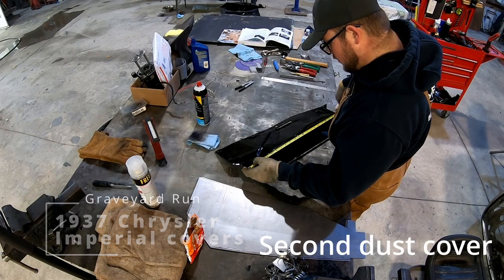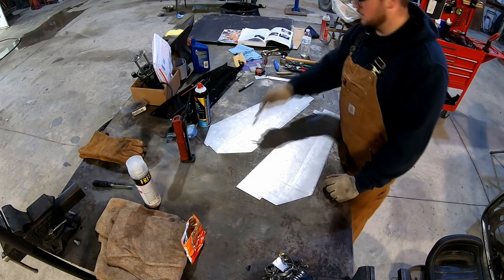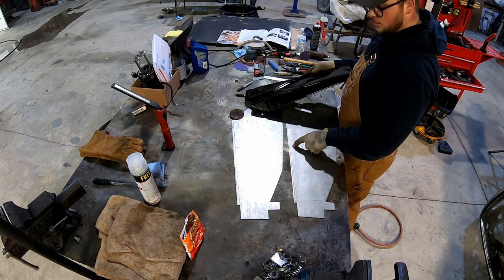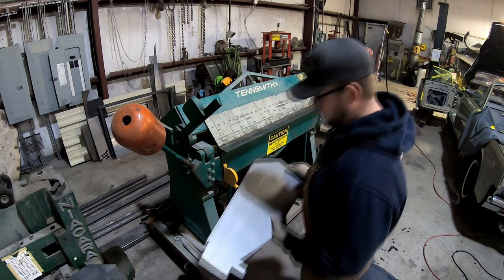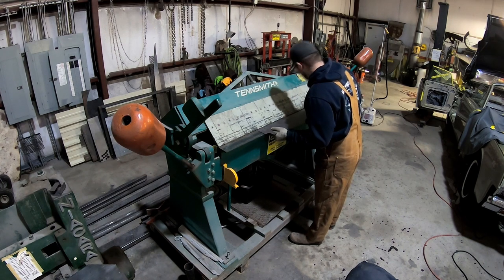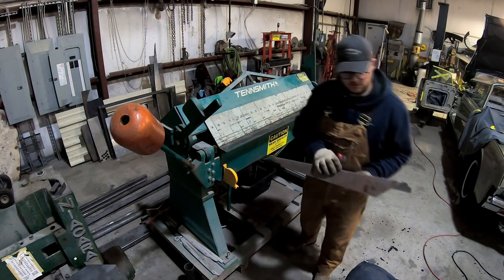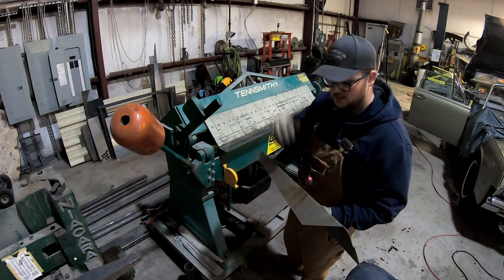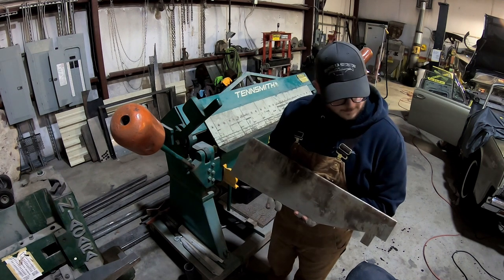1937 Chrysler Imperial |Dust Covers with Brad| Part#2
This video is part of the whole process of making the chrysler dust covers